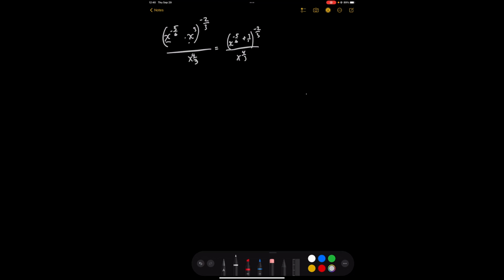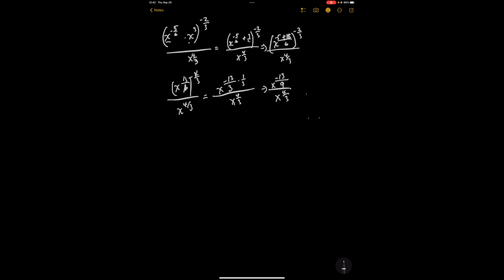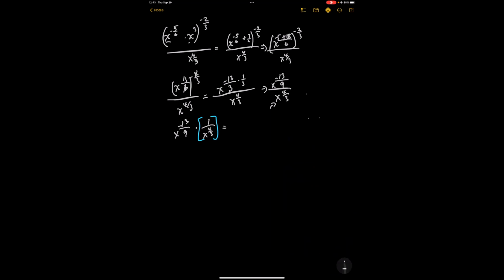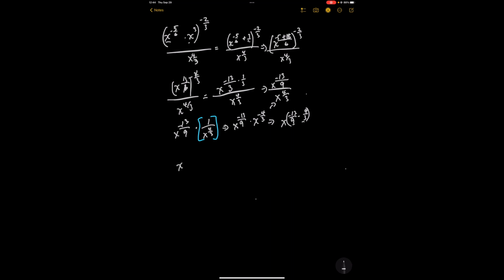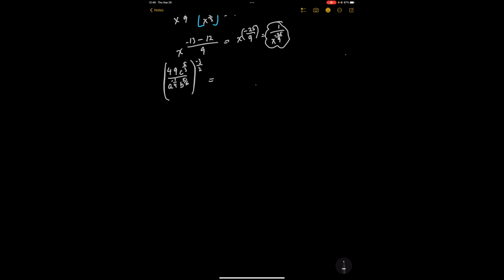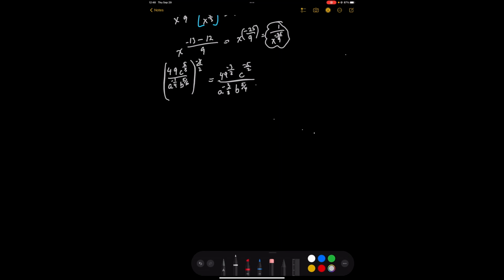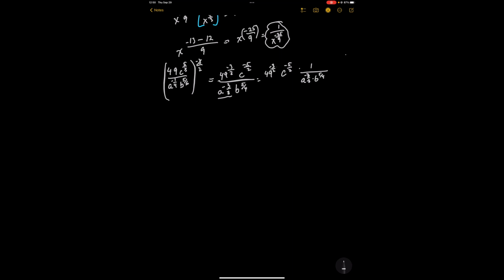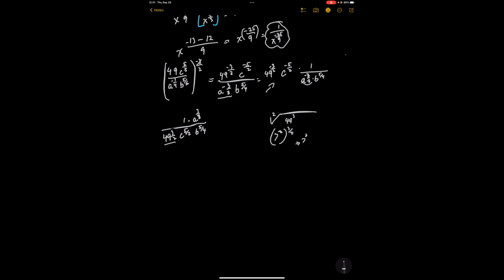7.1 - How to Simplify Rational Exponent